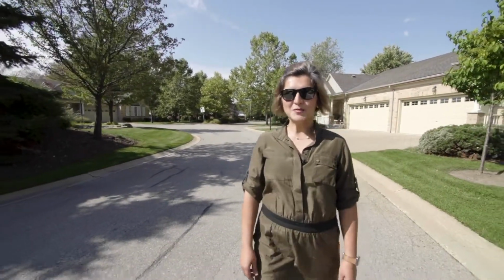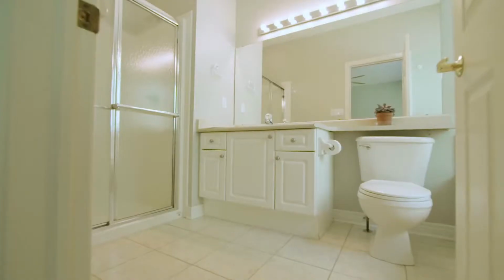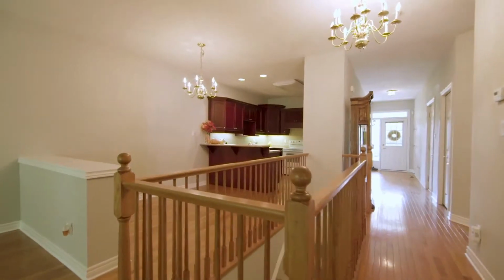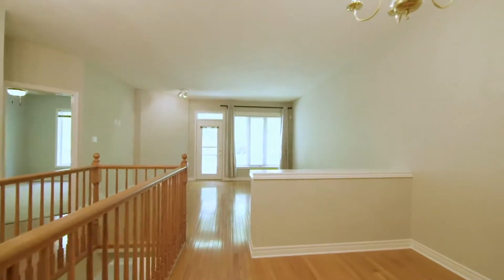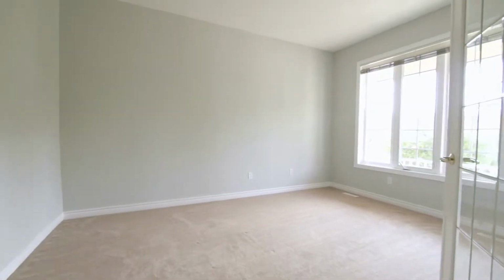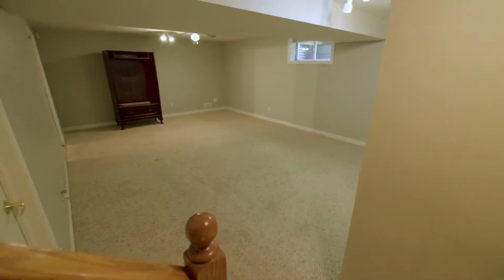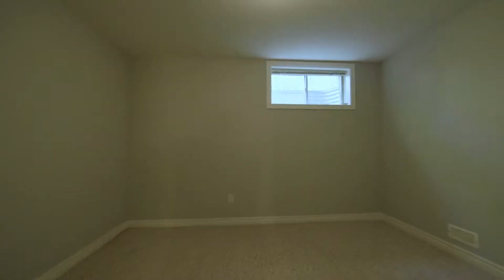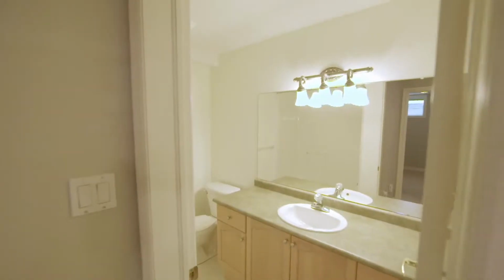21 St Johns Dr, Unit 38, Arva ON N0M 1C0, Canada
21 St Johns Dr, Arva ON N0M 1C0, Canada